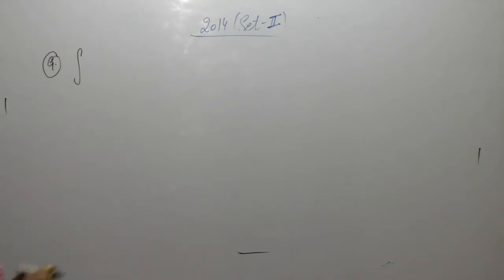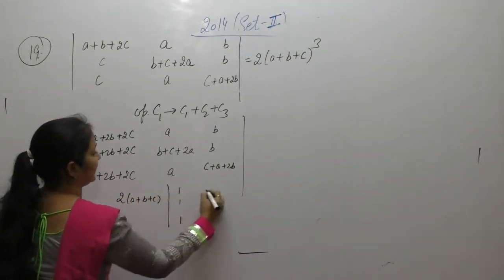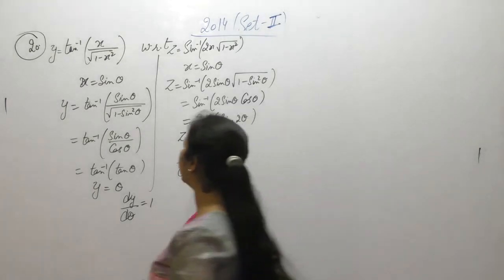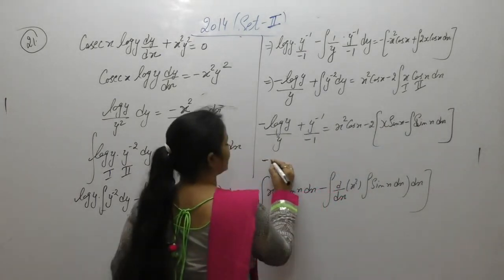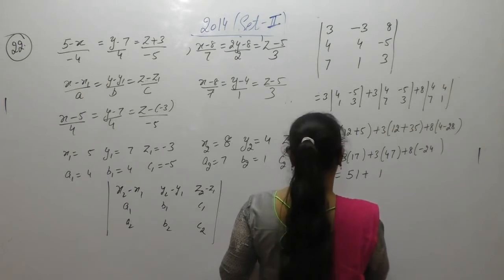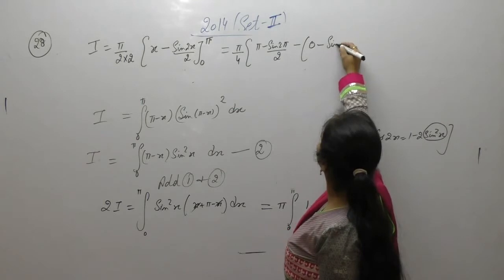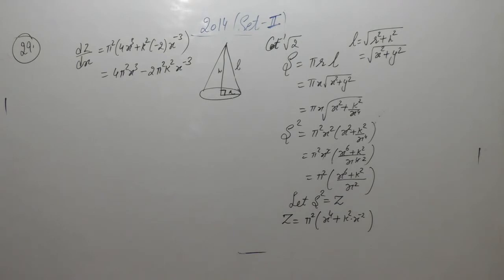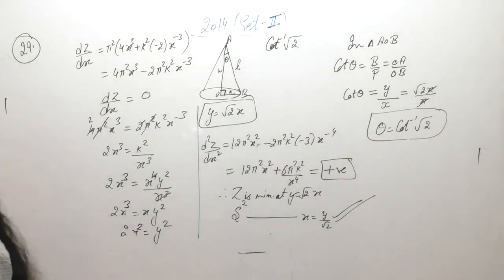Class 12 Maths - CBSE Question Paper Of Year 2014 Set -2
This Video Contains The Questions Of Set-2 Which are different from set- 1